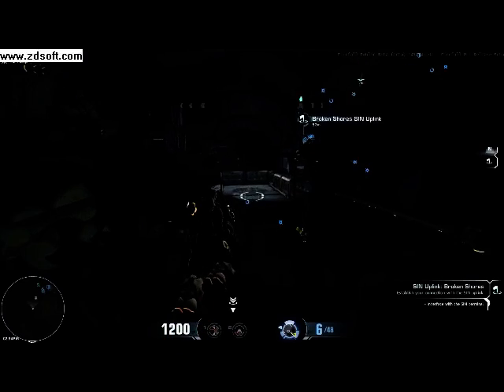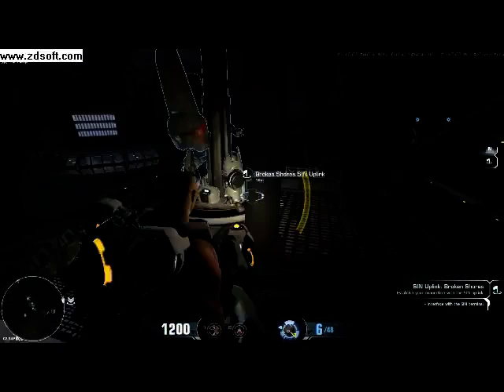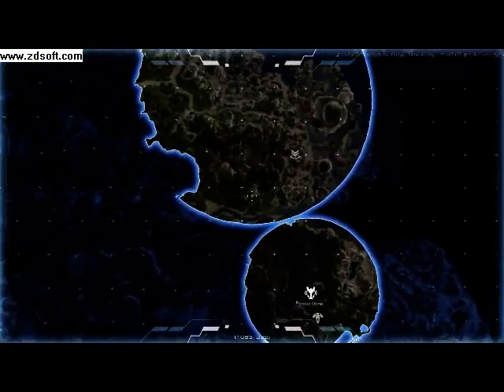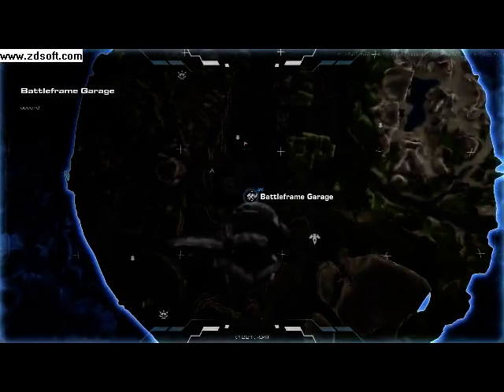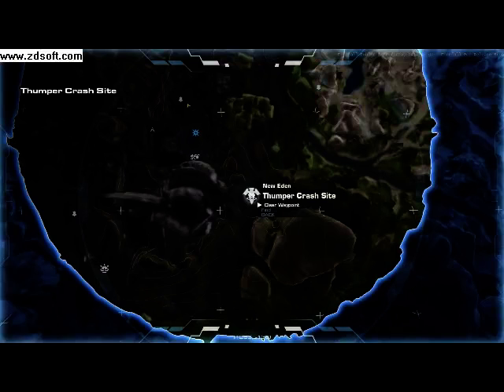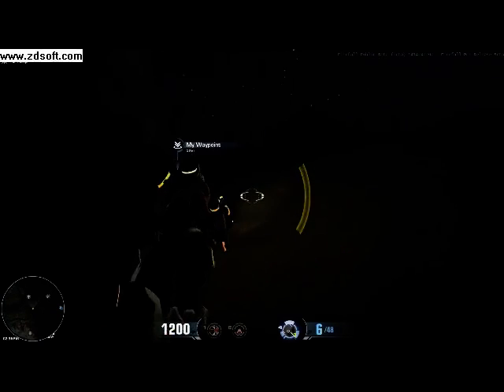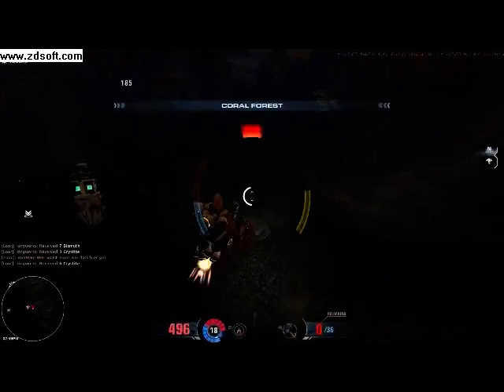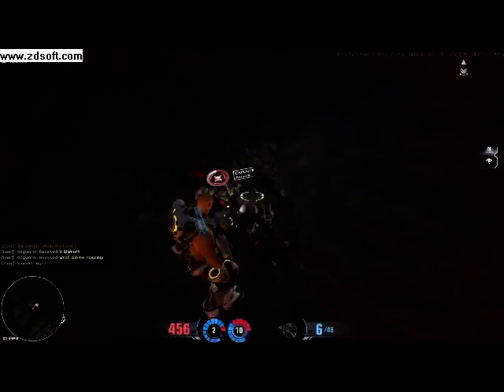Fire Fall 02: Grind & Discovery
Back with a slightly more polished presentation! This episode, a mission is completed, some XP is ground, and we discover there's more to Firefall than Copacabana!